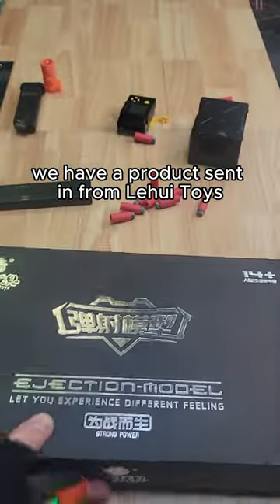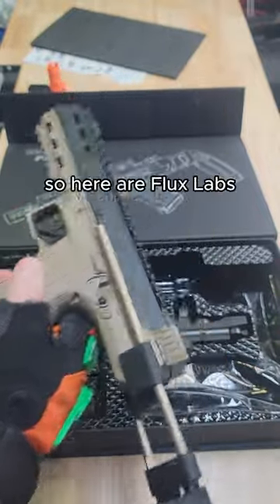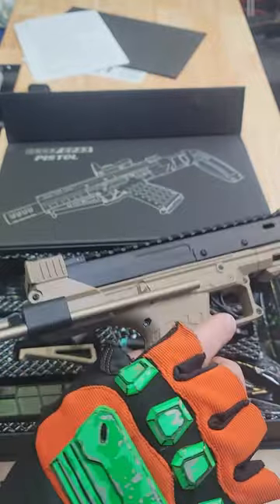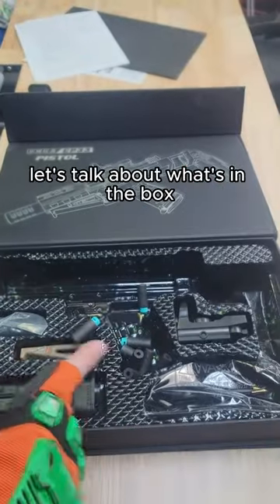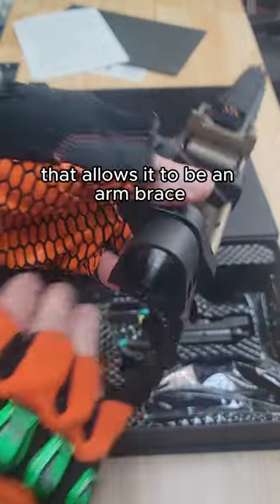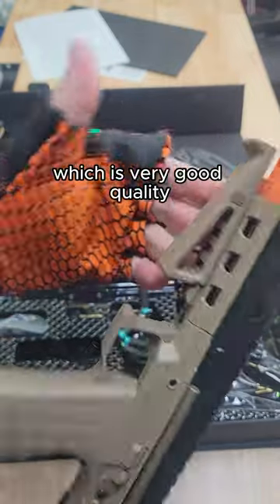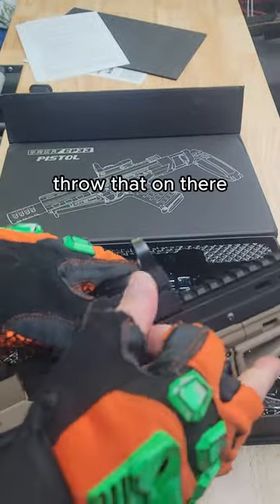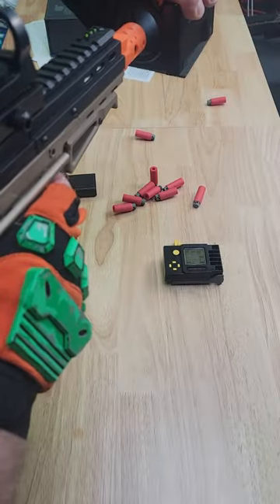LH CP33 Tactical Foam Blaster - A Kel-Tec CP33 Nerf Blaster